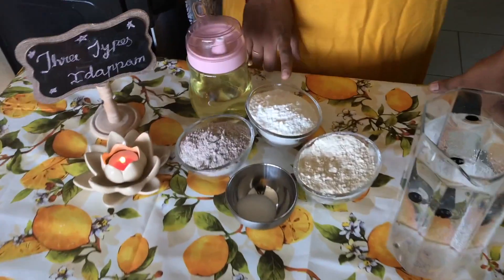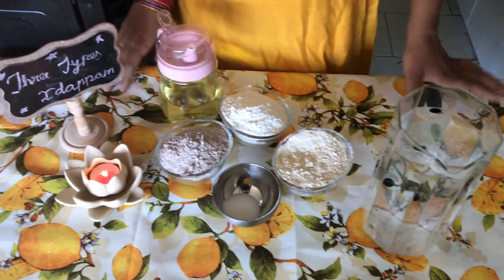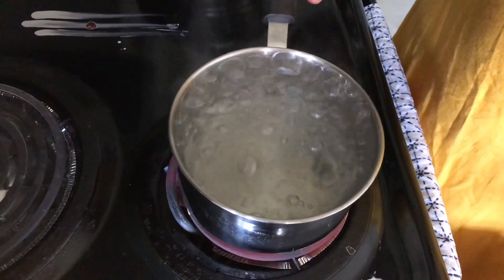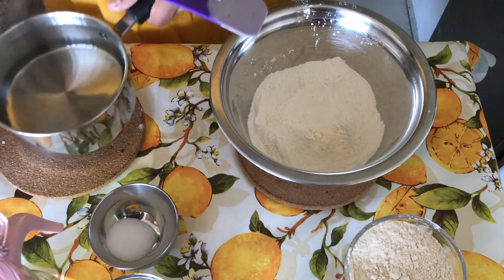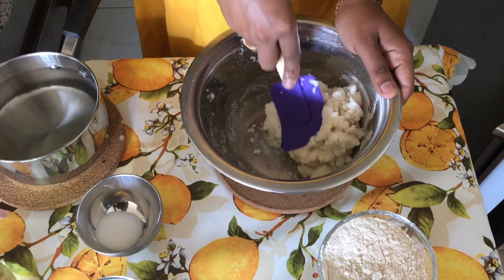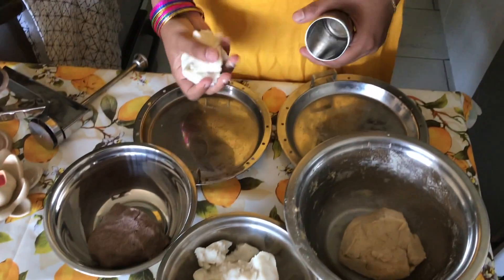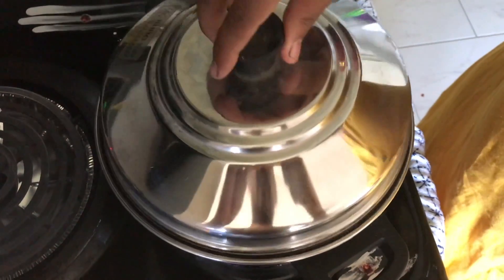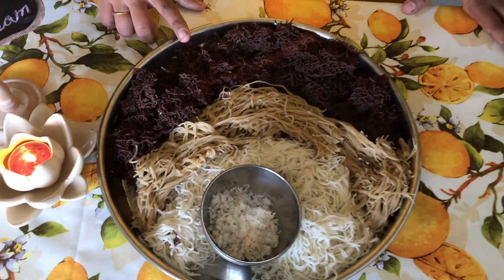Three Types Of Idyappam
This video is about Three Types Of Idyappam
Easy and Simple Vadacurry Recipe